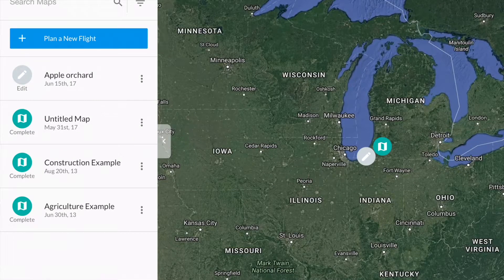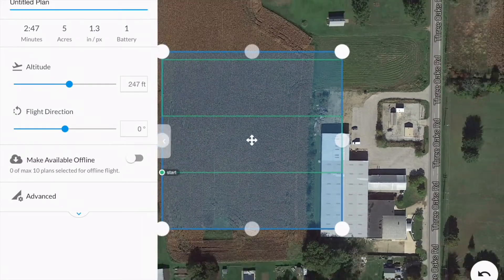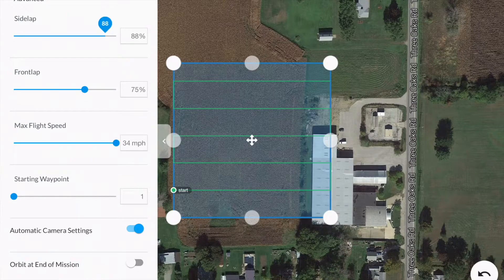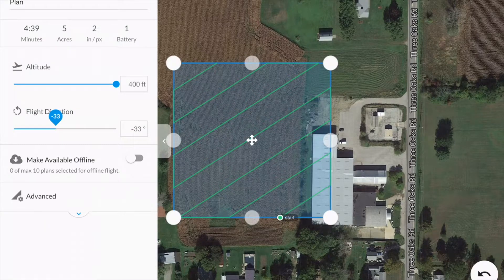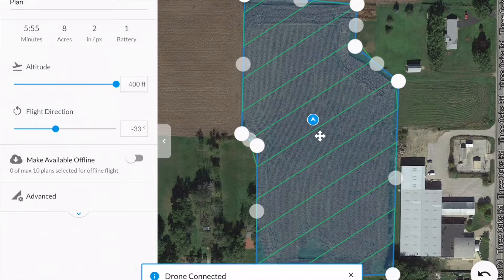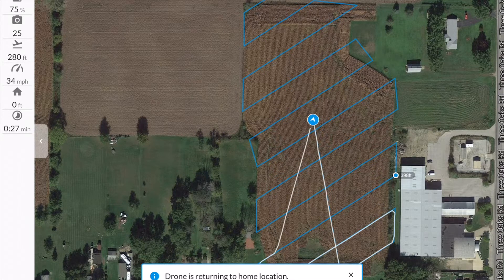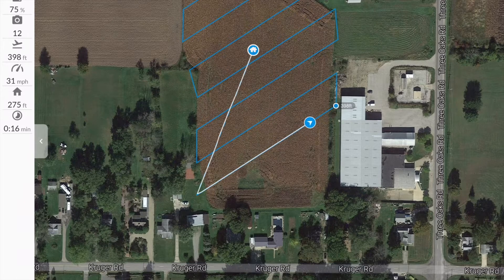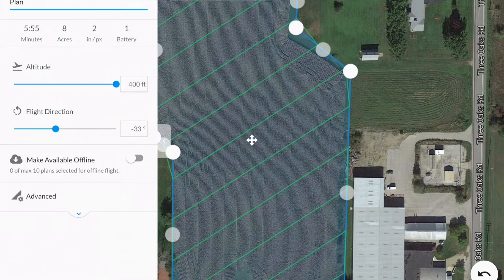Flight Instruction Using Drone Deploy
This Video will describe the proper settings in Drone Deploy to Use the Phantom 4 Integration Kit.